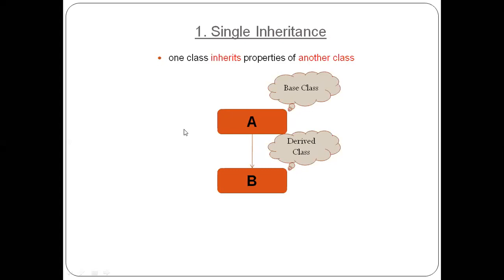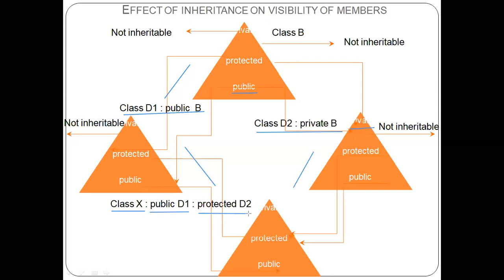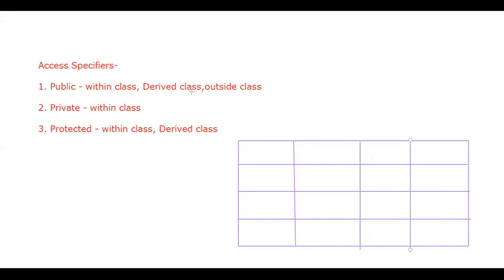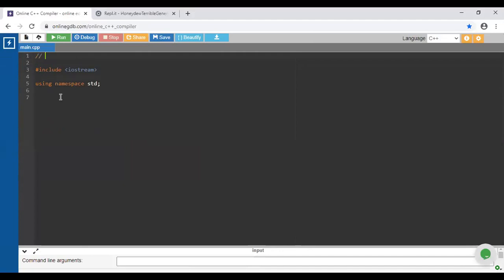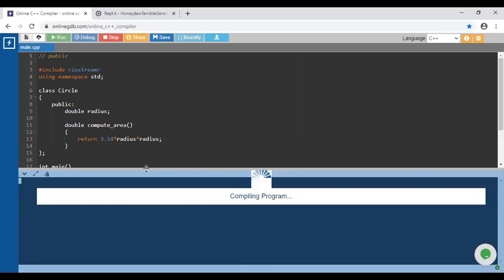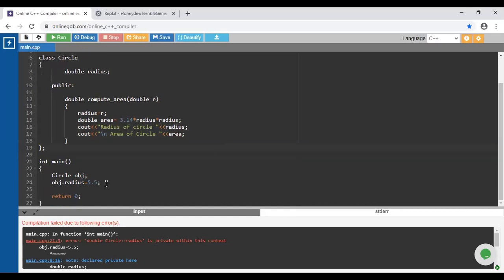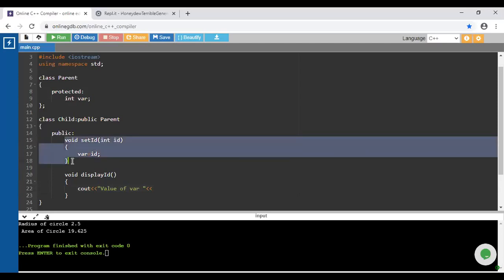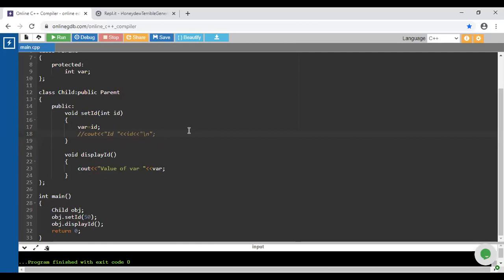06-07-2020 Part-I Access Specifiers in C++